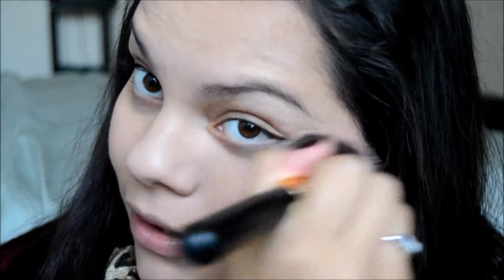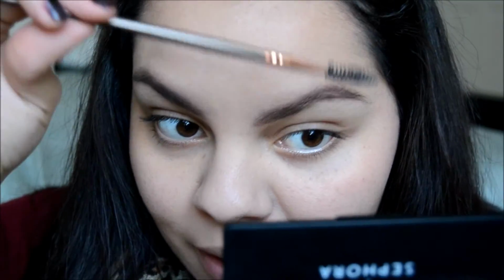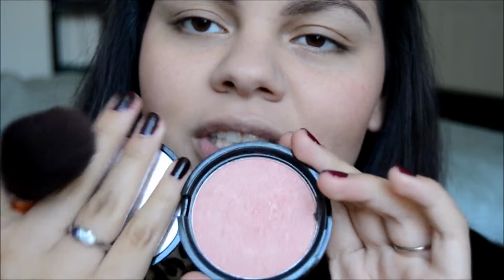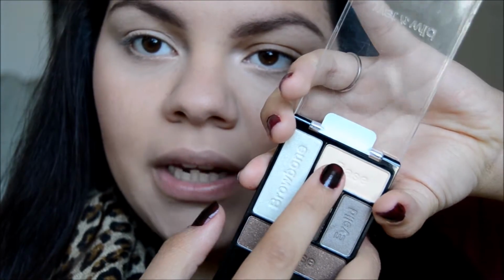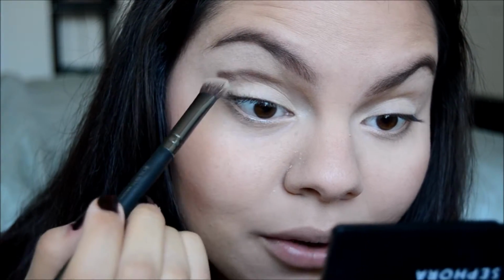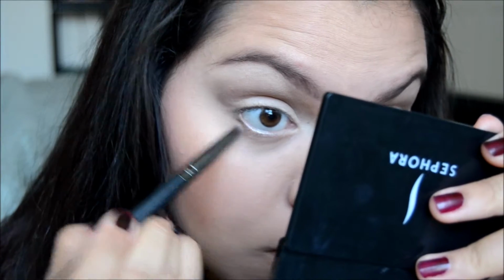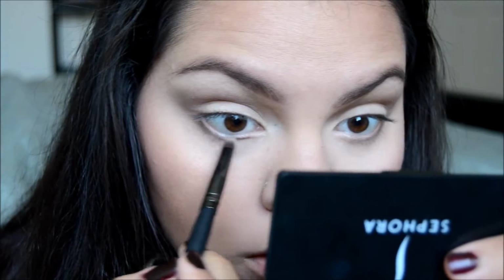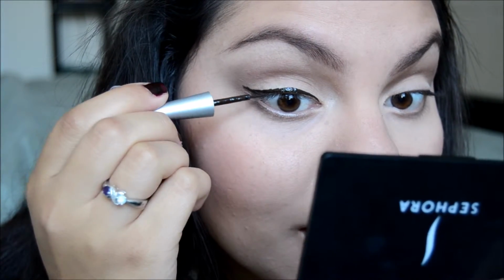Classic/Simple Fall Makeup Tutorial (SUPER AFFORDABLE)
PLEASE READ:
Hi everyone! I have brought to you a super affordable classic fall makeup tutorial. This is a general idea of what I normally wear during the fall/autumn season. Hope you enjoyed and found this useful ♥
PRODUCTS I USED:
•Covergirl Ready, Set, GORGEOUS Foundation (220)
•Covergirl Brow & Eye Makers (midnight brown)
•Rimmel London STAY MATTE pressed powder (018 creamy beige)
•NYC Smooth Skin Bronzing Powder (720A Sunny)
•NYX illuminator (02 Chaotic)
•Wet n Wild Coverall Coverstick (804 light/medium)
•NYX HD Photogenic Concealer (medium)
•Wet n Wild blusher (Mellow Wine 833E)
•Wet n Wild eyeshadow palette (The Naked Truth 395A)
•Covergirl Full Lash Bloom Mascara (Very Black)
•Wet N Wild Mega Liner Liquid Eyeliner (Dark Brown)
•L'oreal Infallible Silky Pencil Eyeliner (Gold)
•Milani Lipstick (Cabaret Blend)